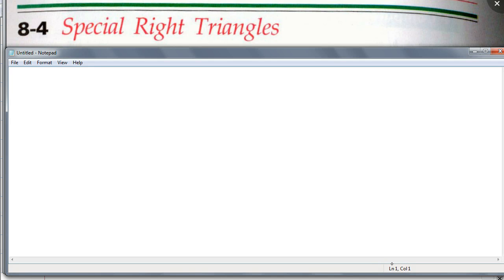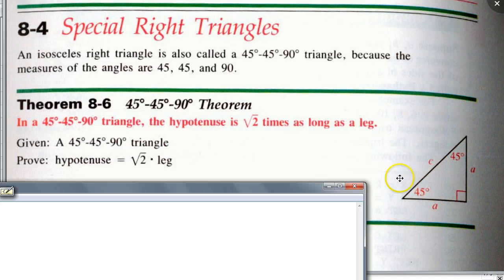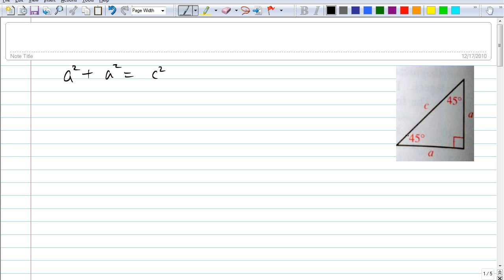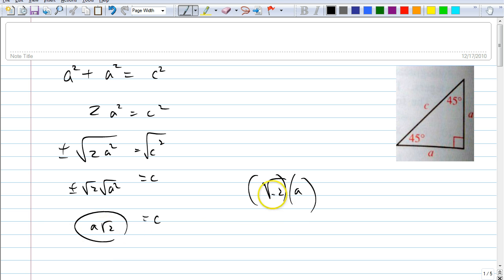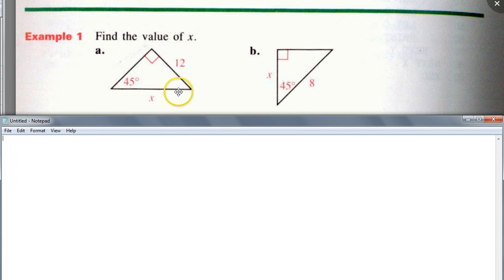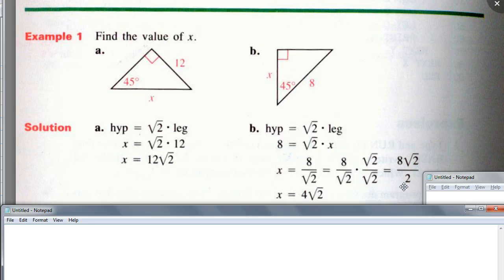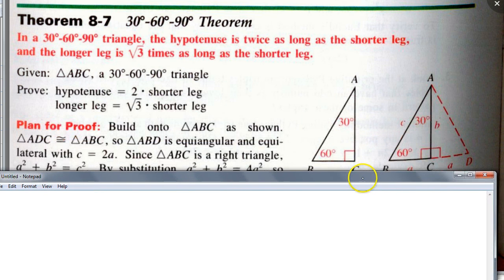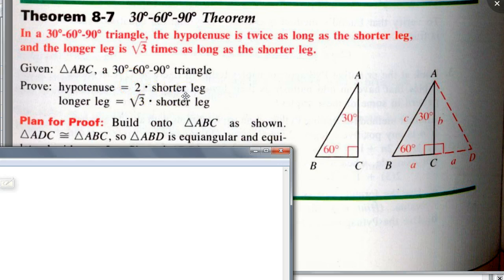Geometry 8.4 Special Right Triangles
Geometry 8.4 Special Right Triangles45 45,45,90 30,60,90